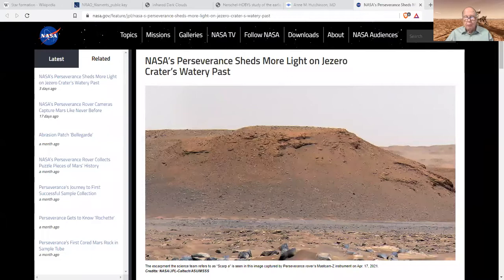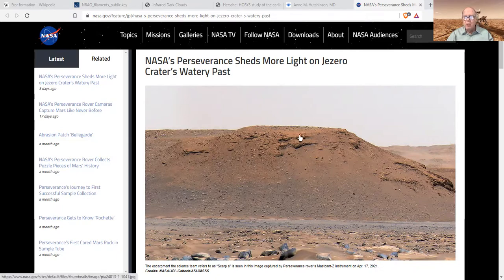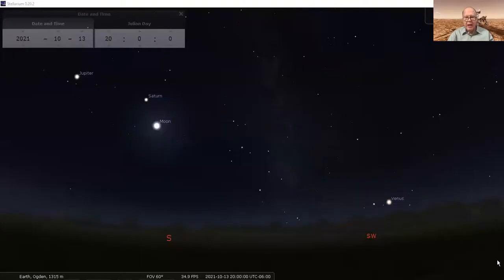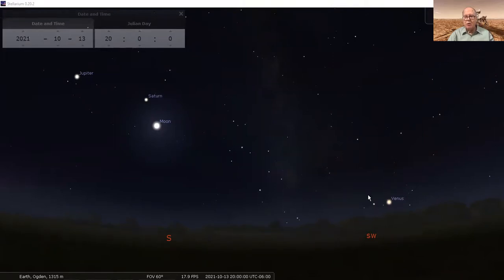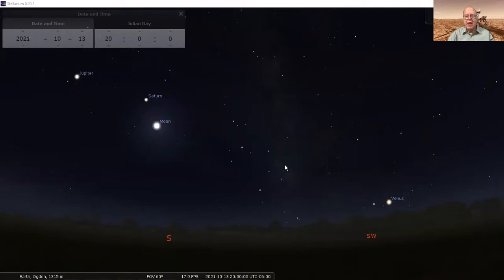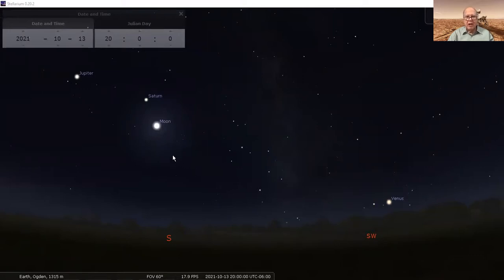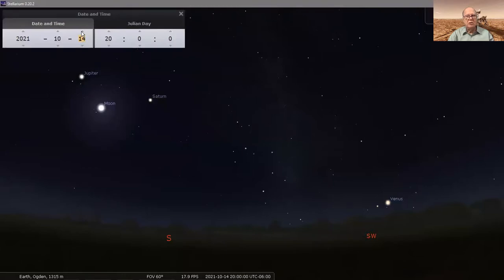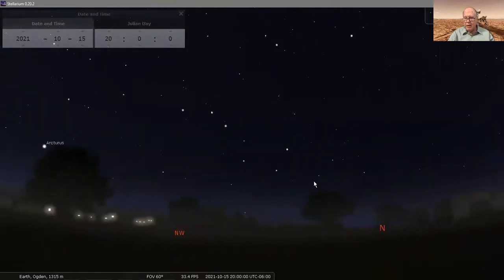Week 07 Oct 11 2021